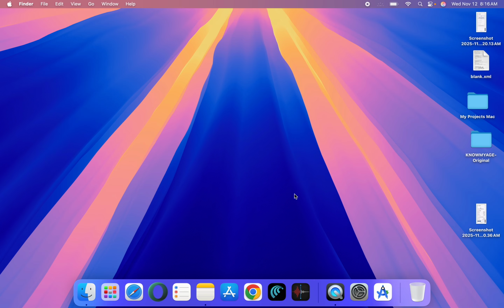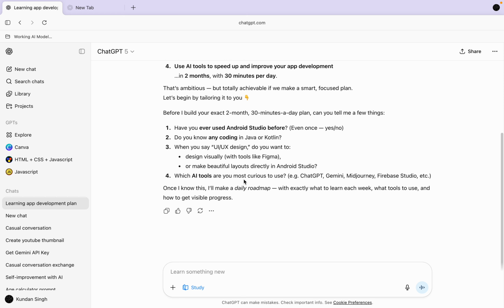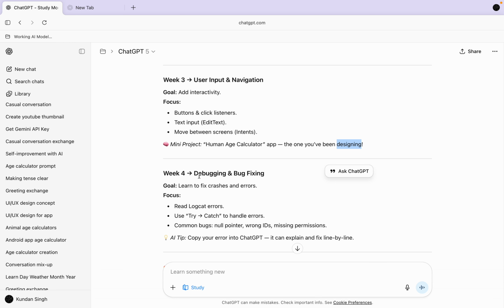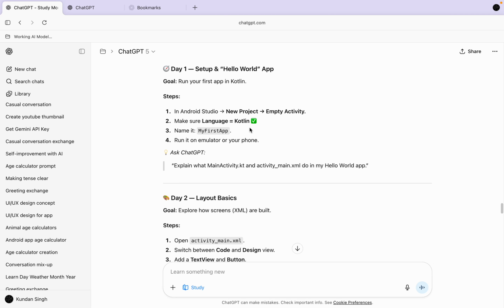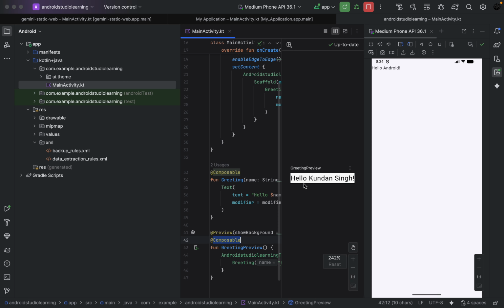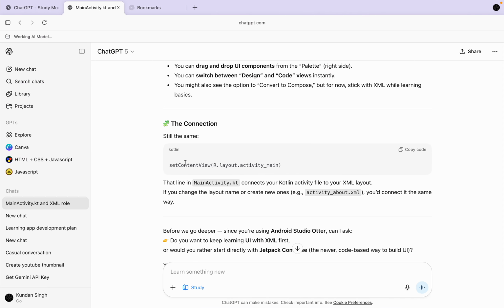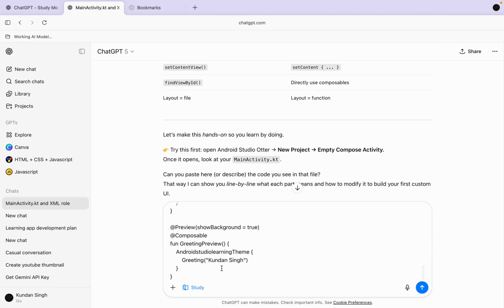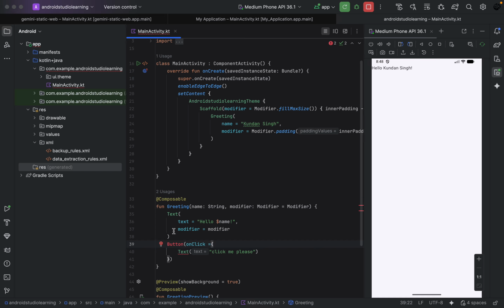Can I Learn Android Studio in 2 Months Using ChatGPT Study Mode? Day 1: The Journey Begins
Hi guys in this video, I am trying to learn android studio using ChatGPT study mode. My goal is to learn android studio in two months of time and see if I can succeed or not.